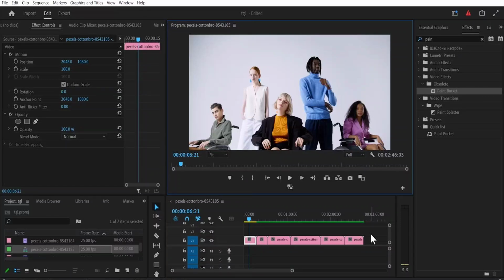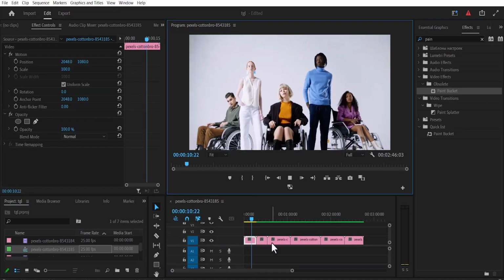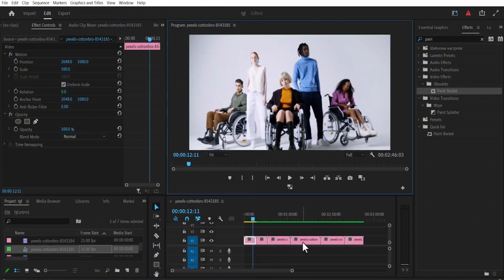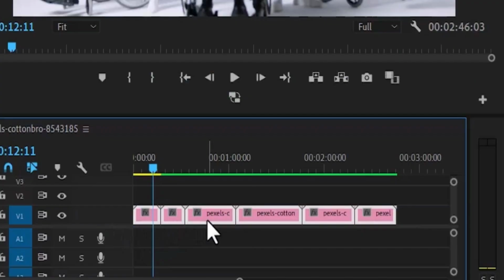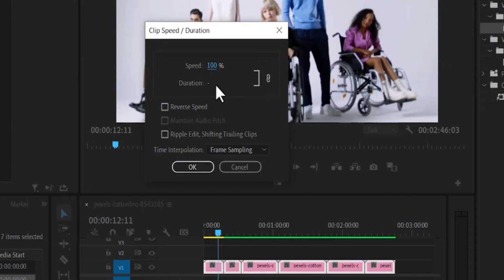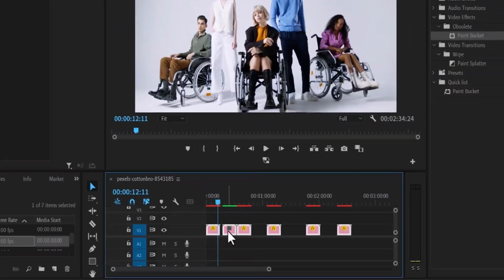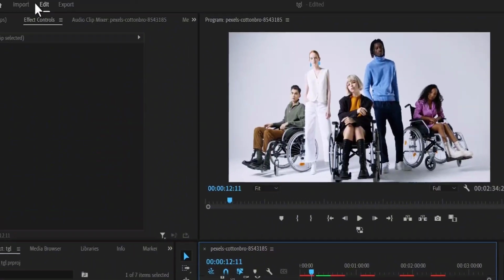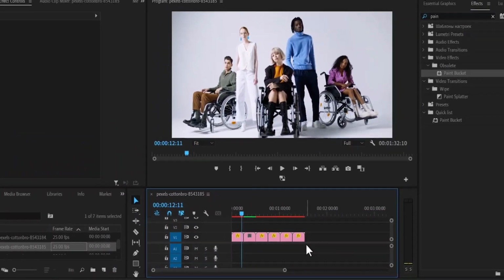how to cut multiple clips into equal length in premiere pro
hello guys and welcome to another premiere pro tutorial, today you will learn how to automatically split videos into equal duration when you have a lot of clips in the timeline that are different lengths and you want to instantly make them all one and the same length

chapters:
00:00 intro
00:12 cut multiple clips
00:41 delete all space in timeline
00:55 outro